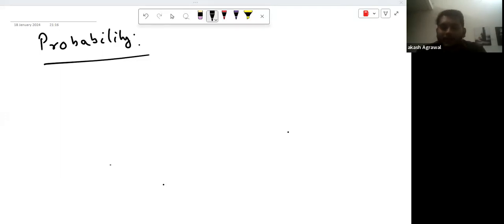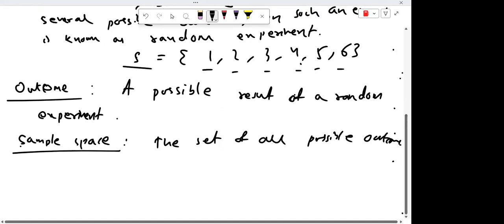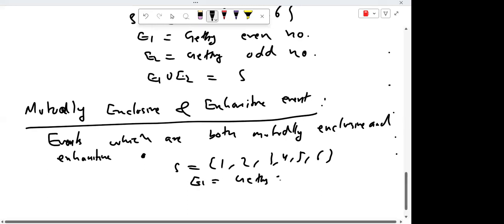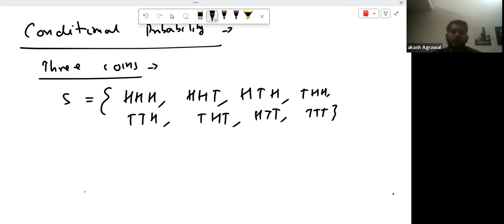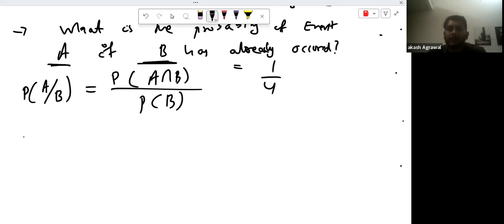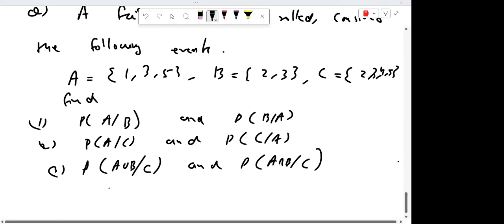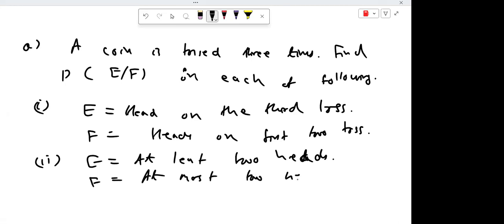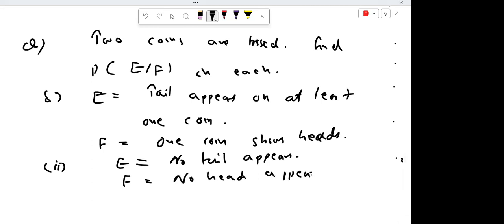Learnivio | Math Lect 12th M2 17-10-2024